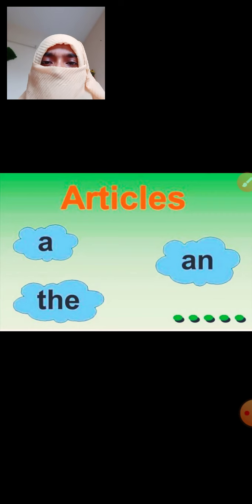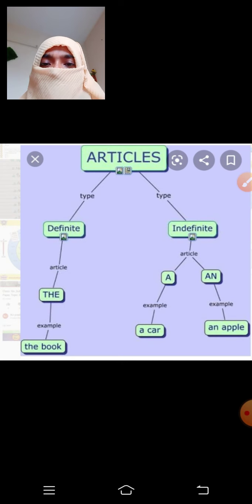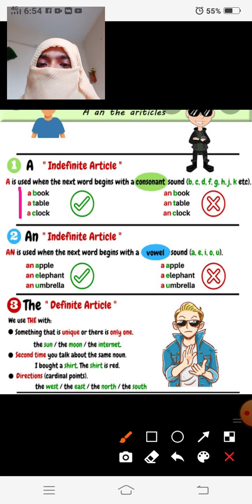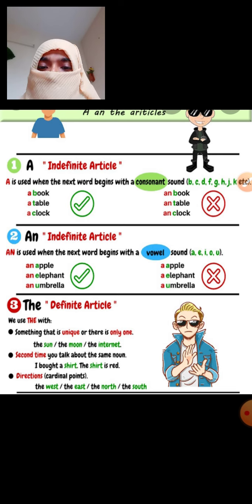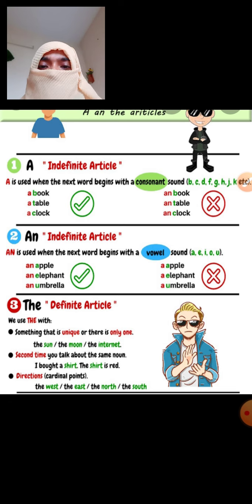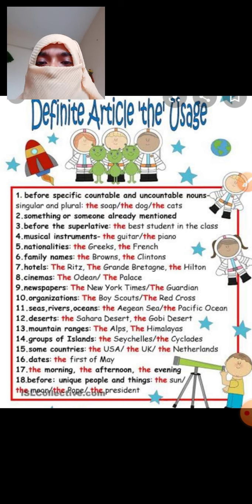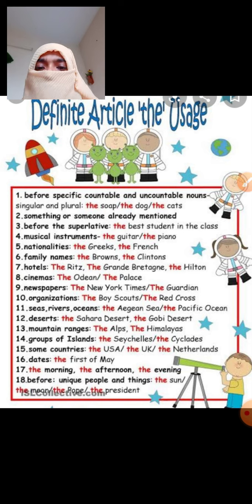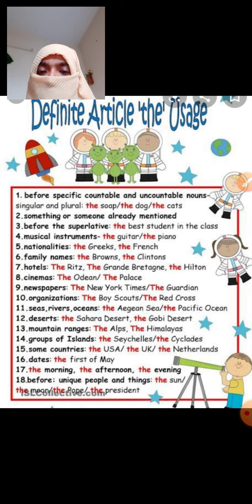Subject:English Second paper, Class :Six to Eight, Topic :Articles.